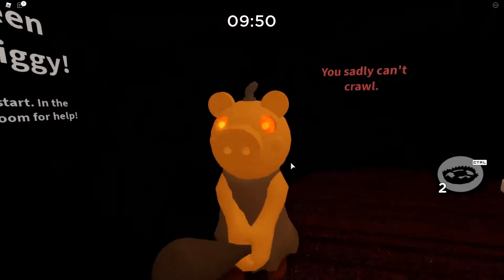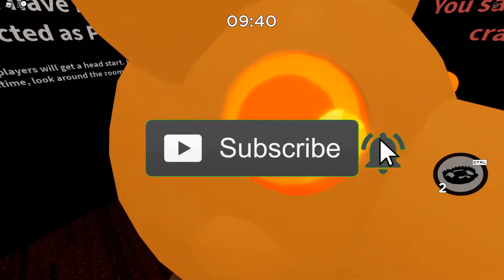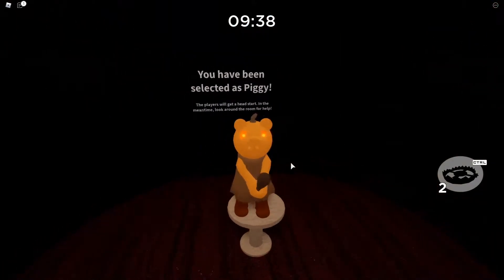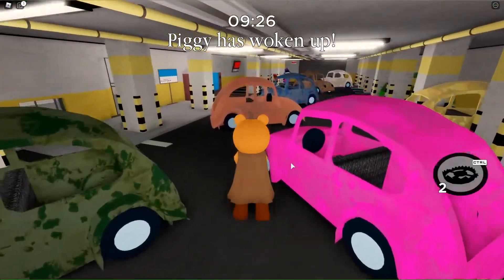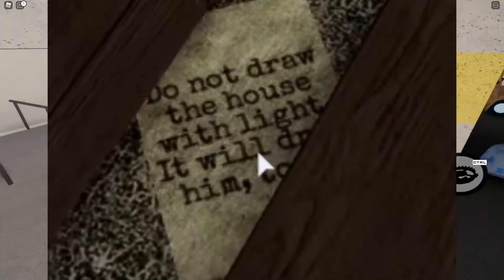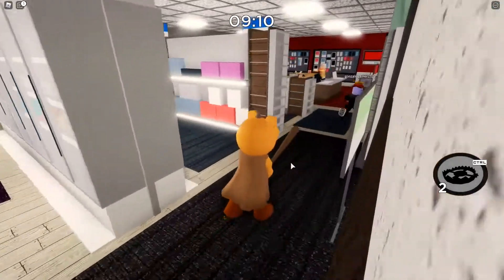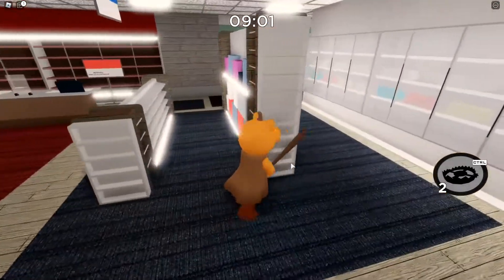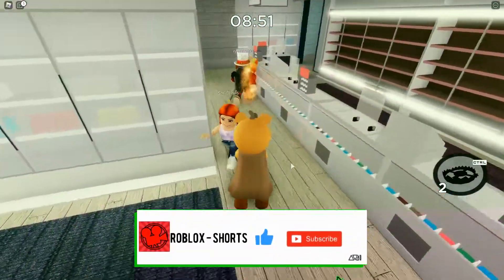Mr Stichy's True Identity... (Roblox Piggy)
MR. STITCHY ANALYSED... | Roblox Piggy!

2.Comment Your Username
3.Follow my Roblox account  iamtheonepoundfish) and also add me
5.

Games I Made On Roblox...

T.G.S. ( The Golden Ship Horror!

Like Marvel? The MCU An Interactive Story

🔴 Creation Programs 🔴
 Recording 🎥 OBS
Editing Video 📐 Videopad Editor
Thumbnails 🖌️ Photepea